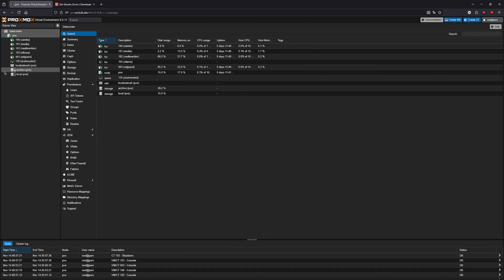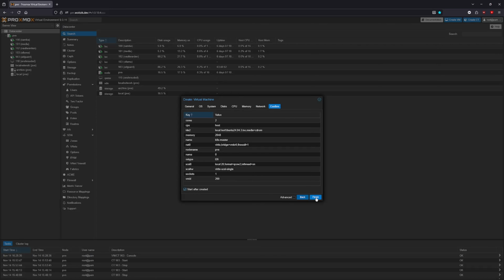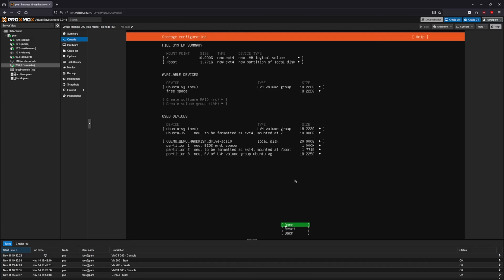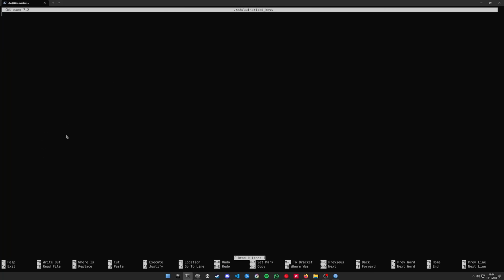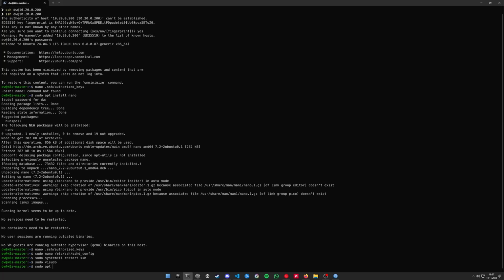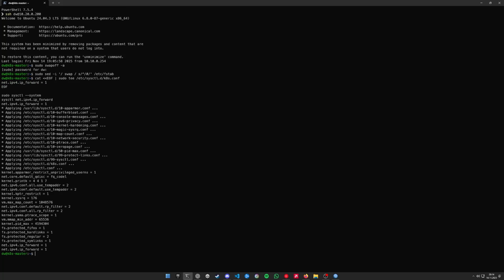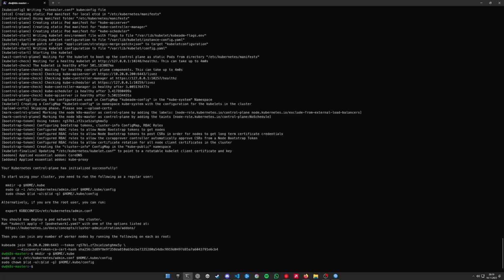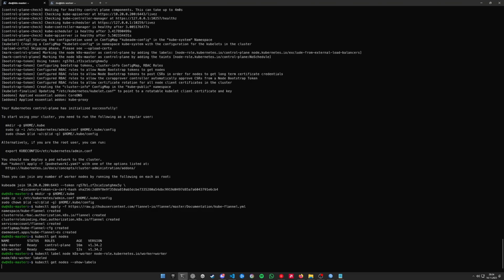How to Install a Full Kubernetes Cluster on Proxmox (Kubeadm Tutorial + Best Practices)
Set up your own Kubernetes cluster on Proxmox in just a few minutes!
In this step-by-step guide, I’ll show you how to deploy a full Kubernetes environment using kubeadm - with one control plane and one worker node, running on Ubuntu inside Proxmox.

I’ll also explain WHY we do each step, best practices, and how to prepare your VMs for a reliable homelab cluster.
This setup is perfect for learning Kubernetes, practicing CKA skills, or running your own self-hosted apps.

Timestamps

00:00 – Intro
00:17 – Download Ubuntu ISO in Proxmox
01:05 – Create the Control Plane VM
03:03 – Why minimal Ubuntu is best for Kubernetes
05:07 – Secure VM + SSH keys + sudo without password
07:40 – Install kubeadm, kubelet, kubectl
08:43 – Install and configure containerd
10:27 – Initialize the Kubernetes Control Plane
11:01 – Create the Worker VM
11:33 – Join the worker to the cluster
12:04 – Verify the cluster and label worker
12:38 – Outro

Commands & Links

Kubernetes install commands →

1. sudo apt-get update
2. sudo apt-get install -y apt-transport-https ca-certificates curl gpg
3. curl -fsSL | sudo gpg --dearmor -o /etc/apt/keyrings/kubernetes-apt-keyring.gpg
4. echo 'deb [signed-by=/etc/apt/keyrings/kubernetes-apt-keyring.gpg] /' | sudo tee /etc/apt/sources.list.d/kubernetes.list
5. sudo apt-get update
sudo apt-get install -y kubelet kubeadm kubectl
sudo apt-mark hold kubelet kubeadm kubectl
sudo systemctl enable --now kubelet

Containerd install commands →

1. sudo swapoff -a
2. sudo sed -i '/ swap / s/^/#/' /etc/fstab
3. cat EOF | sudo tee /etc/sysctl.d/k8s.conf # ADD TWO SMALLER AS
net.ipv4.ip_forward = 1
EOF
4. sudo apt install -y containerd
5. sudo systemctl enable --now containerd
6. sudo mkdir -p /etc/containerd
containerd config default | sudo tee /etc/containerd/config.toml
sudo sed -i 's/SystemCgroup =false/SystemCgroup = true/' /etc/containerd/config.toml
sudo systemctl restart containerd
7. ls /var/run/containerd/containerd.sock

AFTER THAT

1. ip route show
2. sudo kubeadm init \
--apiserver-advertise-address="YOURip" \
--pod-network-cidr="YOURcidr"
3. mkdir -p $HOME/.kube
sudo cp -i /etc/kubernetes/admin.conf $HOME/.kube/config
sudo chown $(id -u):$(id -g) $HOME/.kube/config

💡 Tips

• Always disable swap for Kubernetes
• Containerd is recommended for kubeadm clusters
• Use SSH keys instead of passwords
• Assign static IPs or DHCP reservations
• Use Proxmox “host CPU type” to avoid virtualization issues